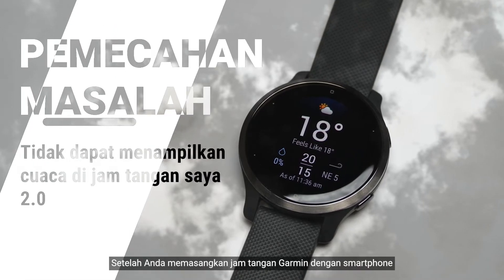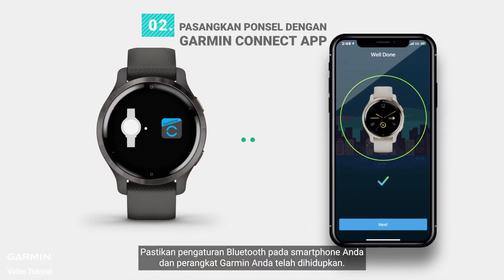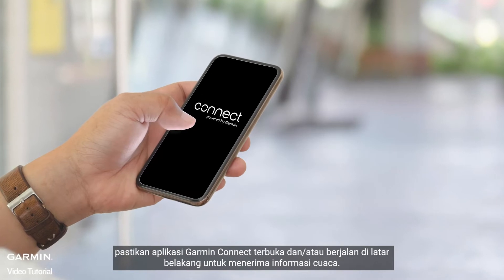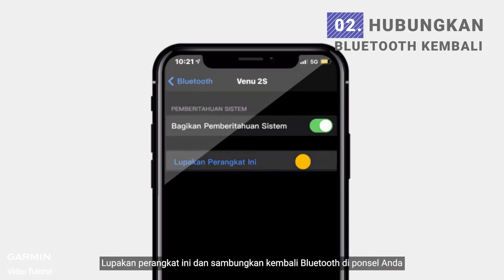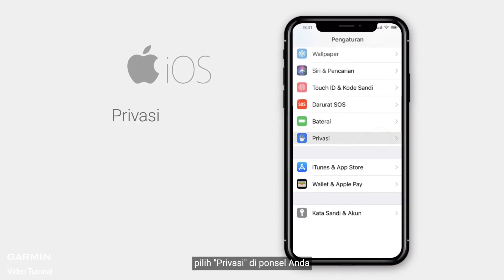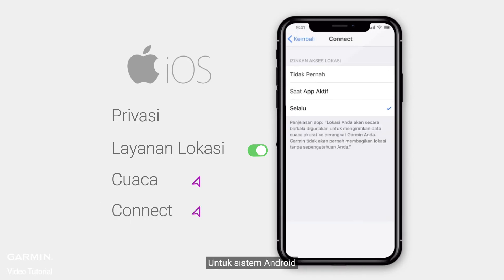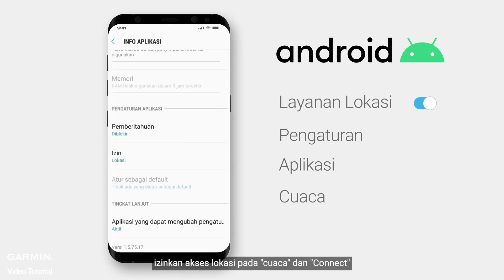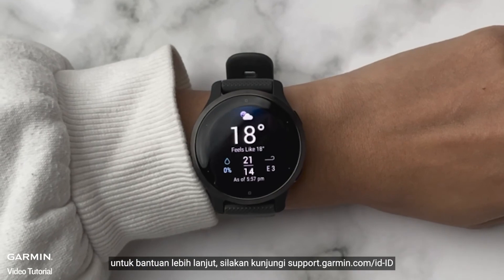Pemecahan Masalah: Tidak dapat menampilkan cuaca di jam tangan saya 2.0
Setelah Anda memasangkan jam tangan Garmin dengan smartphone, Anda dapat memeriksa informasi cuaca di lokasi Anda saat ini. Jika informasi cuaca tidak muncul di jam tangan, Anda dapat mencoba langkah-langkah berikut untuk mengatasi masalah ini.
00:00 intro
00:43 Troubleshooting
01:00 iOS
01:20 Android